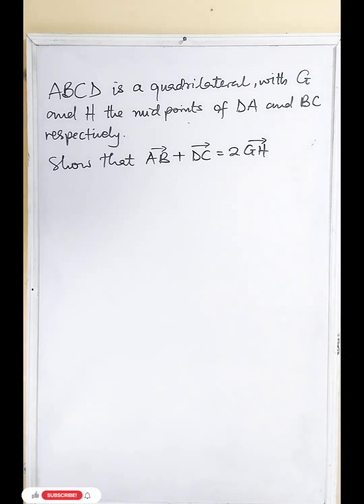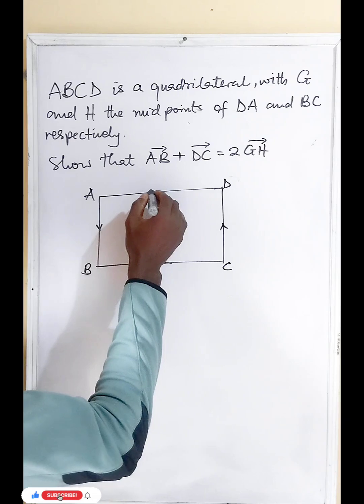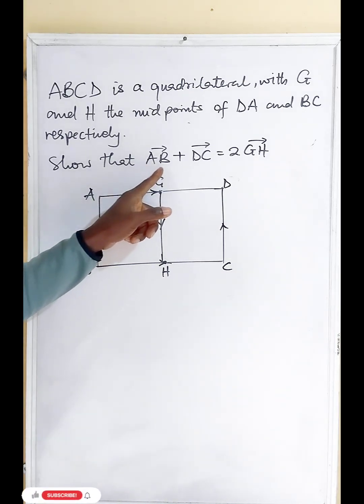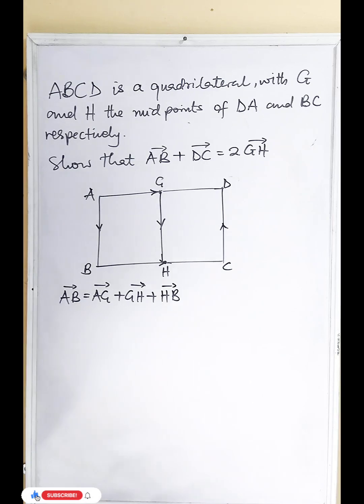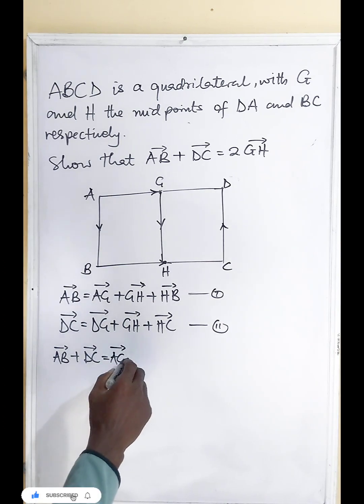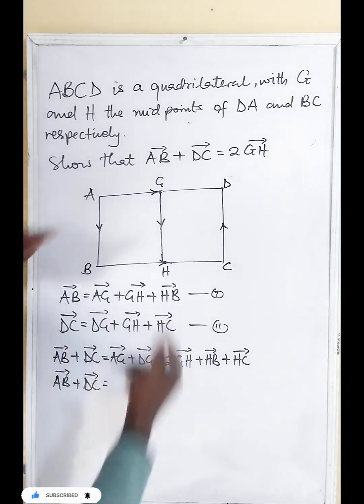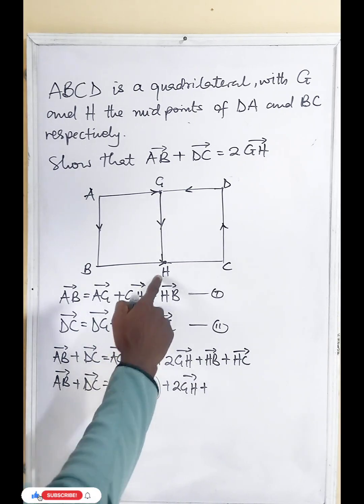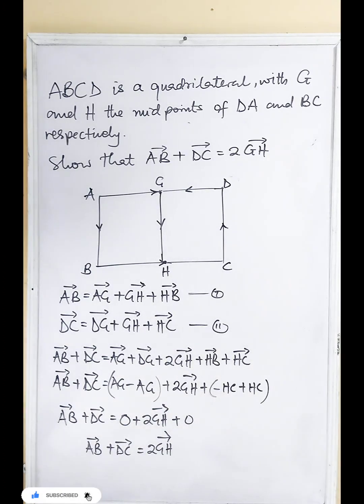Show that AB + DC = 2GH | IGCSE Maths Question on Vector Algebra